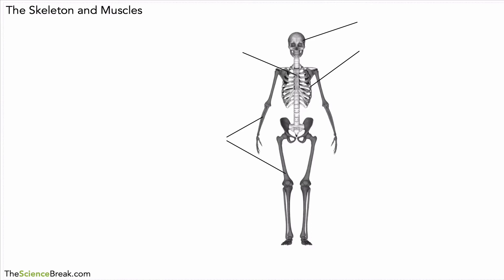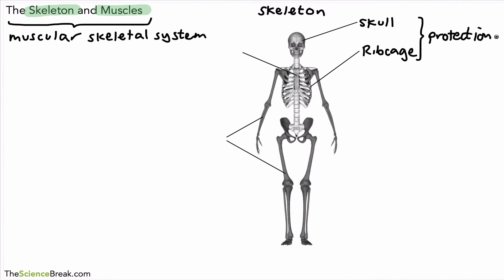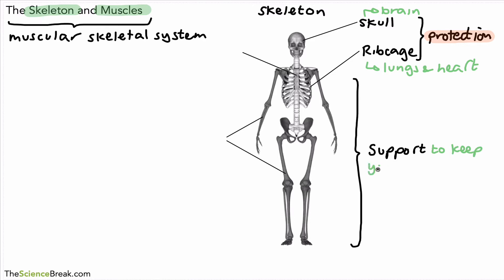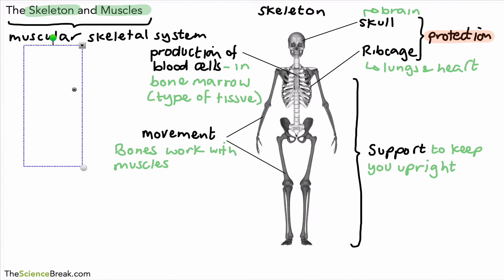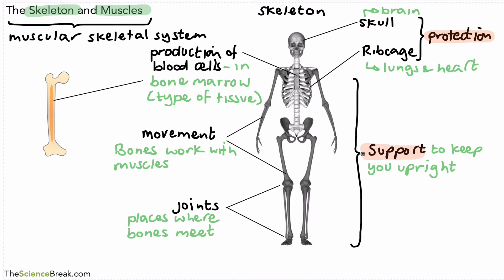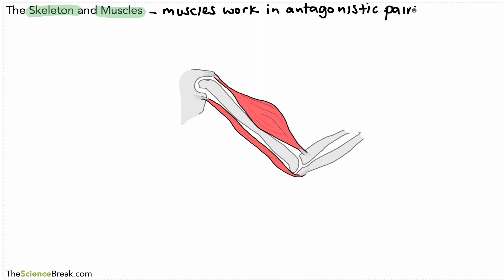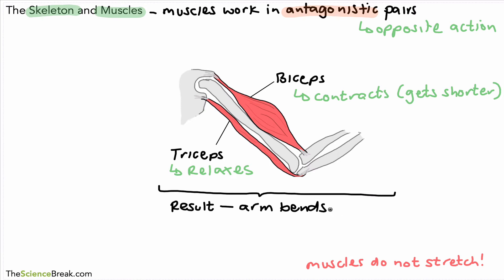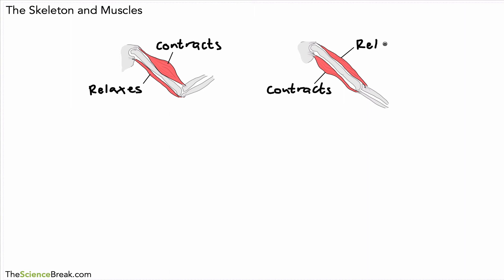Key Stage 3 (Biology) - The Skeleton and Muscles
Key Stage 3 Biology video explaining how the muscles work, in antagonistic pairs. with the skeleton to allow movement.

Use the work along sheet (linked below) to make a set of notes. Cut out the boxes on the sheet to have a handy set of flashcards.

Visit TheScienceBreak.com for help with GCSE Science.